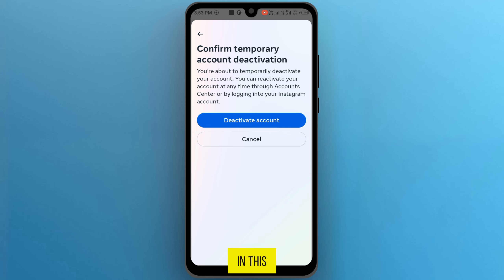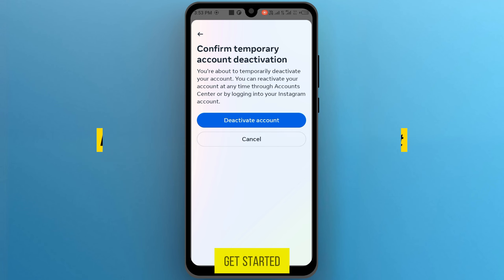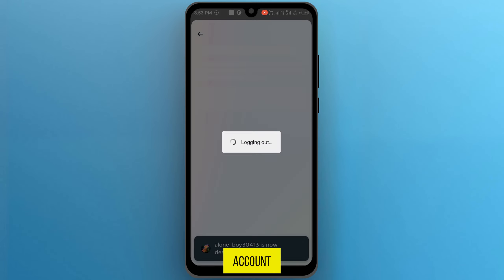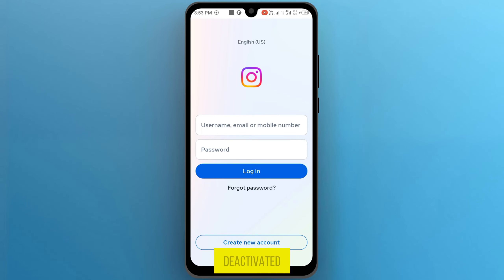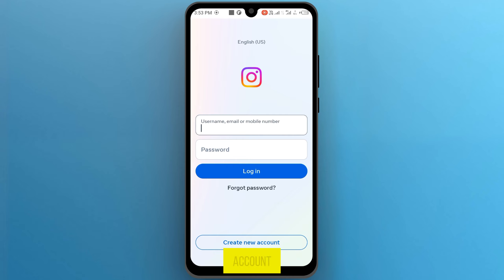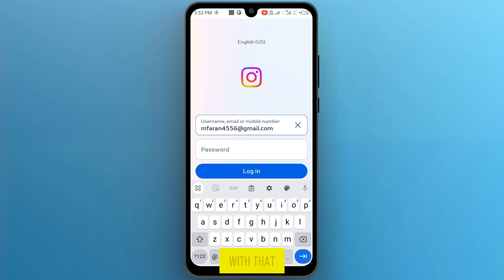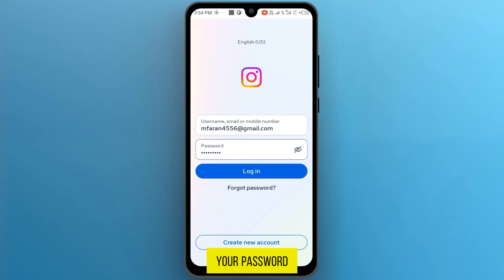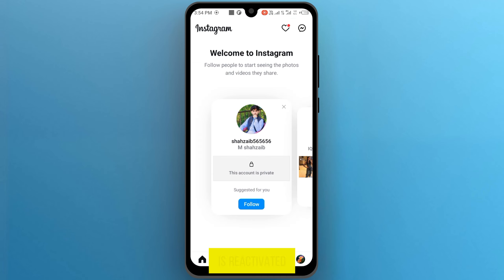How to Reactivate Your Instagram Account in SECONDS after Deactivating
In this video, I’ll walk you through how to reactivate your Instagram account in just a few clicks! Whether you logged out on purpose or by accident, getting back in is as easy as pie.

Timestamps:

00:00 Introduction
00:13 Step 1: Enter Your Email or Phone Number
00:26 Step 2: Enter Your Password and Login

What You Will Learn:

Quick Steps to Reactivate: Discover the no-fuss process of how to reactivate your Instagram account with just an email or phone number and a password. Forget complicated techie stuff—this guide is hassle-free!

Simplicity at Its Best: Sometimes tech can seem like a confusing maze, but I've got your back! Learn how reactivating an account can be as satisfying as finding an extra slice of pizza in the box!

Beat the Gram Blues: Miss those aesthetic latte pics or travel inspirations? Stop the FOMO and step back into the vibrant Instagram world with confidence.

Ever thought you’d be missing out on those sunset pics, baby goat videos, or the latest dance challenges? Worry no more! Let’s dive right in, and by the end of this guide, you'll not only know how to reactivate your Instagram account, but you’ll also be geared up to never lose it again. Happy reactivating!